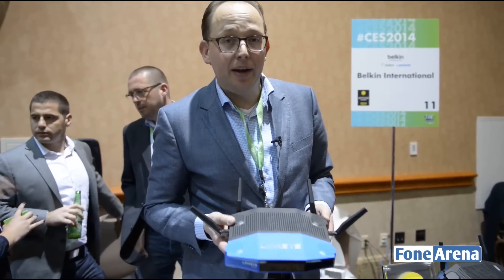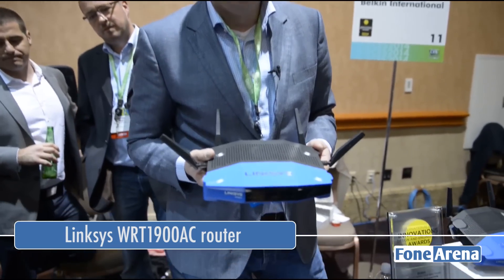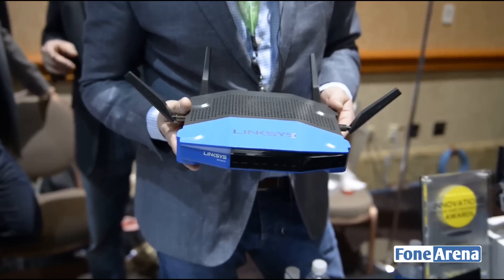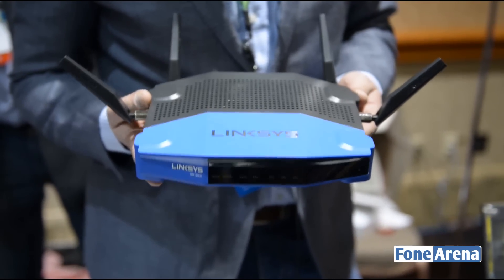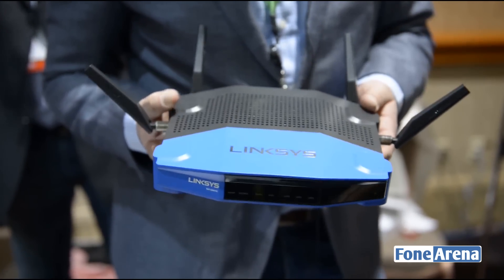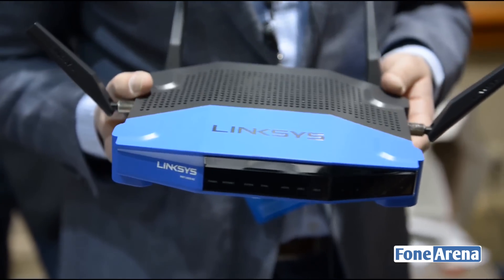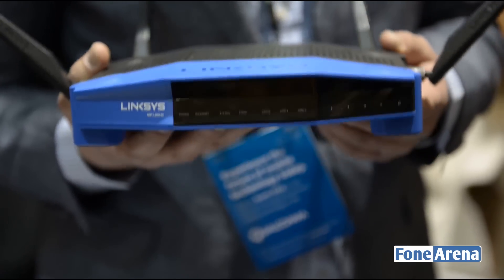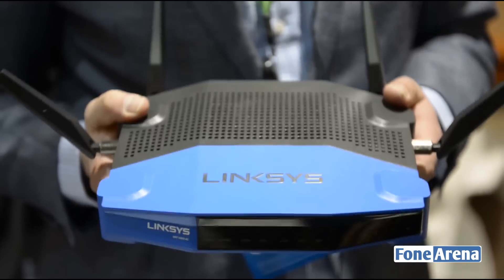Linksys WRT1900AC Router Hands On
Linksys WRT1900AC Router Hands On by FoneArena.
takes a hands on look at the newly launched Linksys WRT1900AC Router at CES 2014.